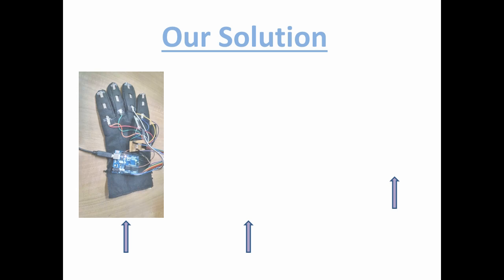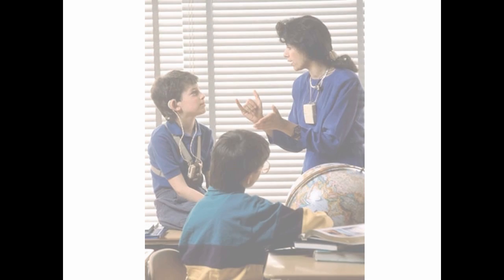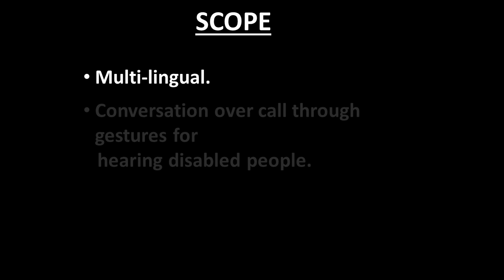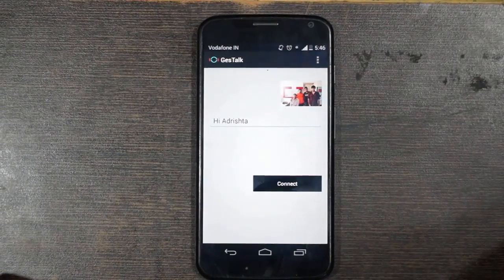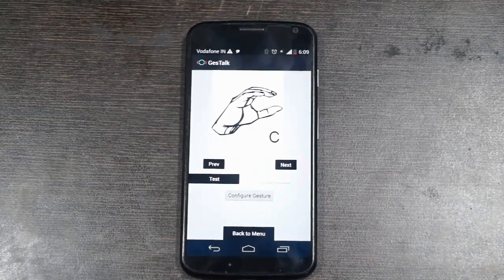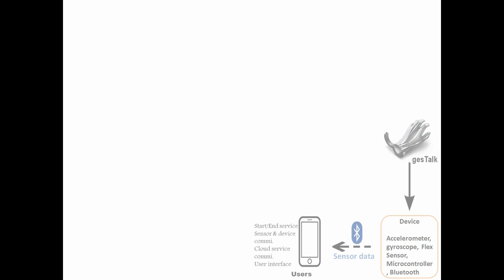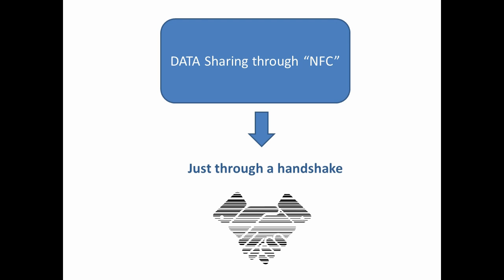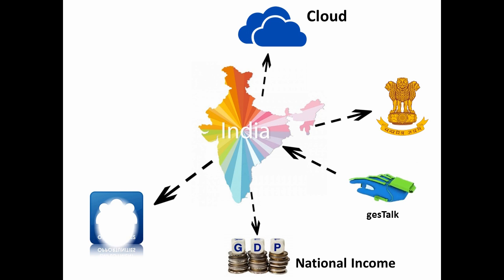gesTalk.. innovationjockeys 4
gesTalk is a device which is made by Team : Adrishta for Dumb and Deaf person..